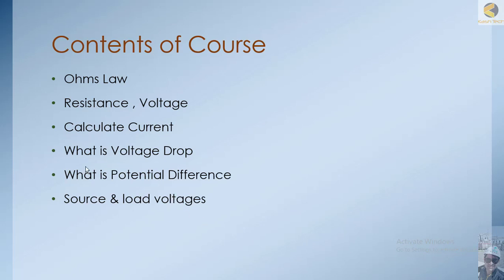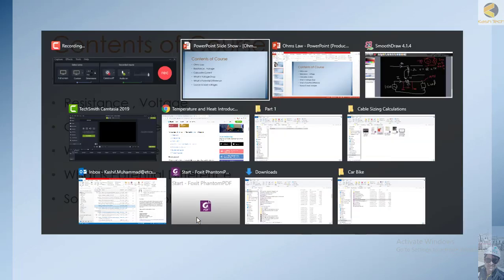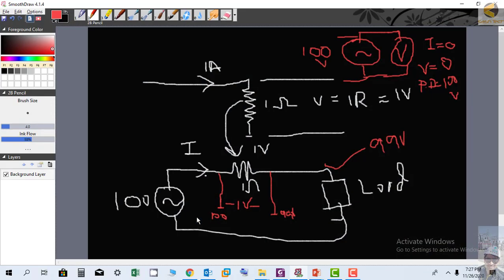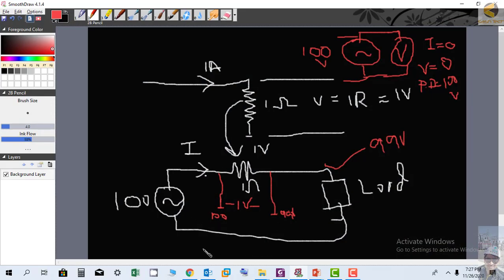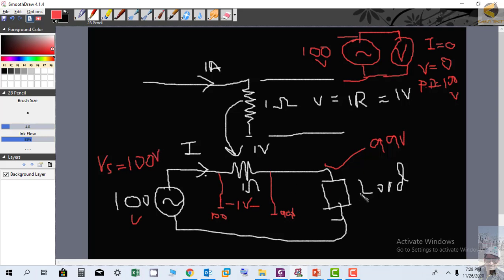9 Source and Load Voltages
Introduction to Ohms Law, Voltage, Current , Ohm, Voltage Drop.
Electrical Circuits, Power Circuit, Source & Load Voltages